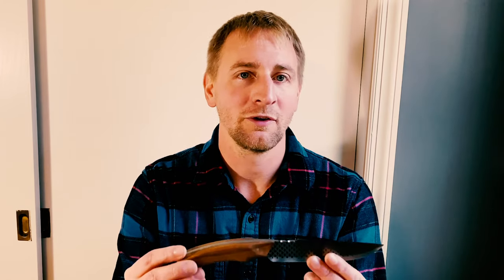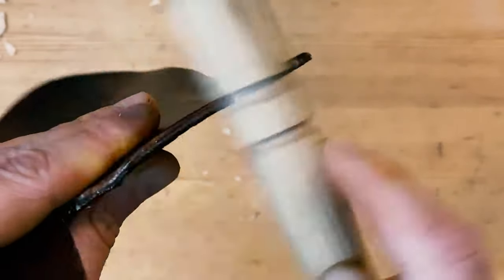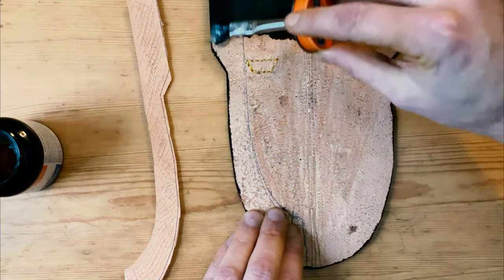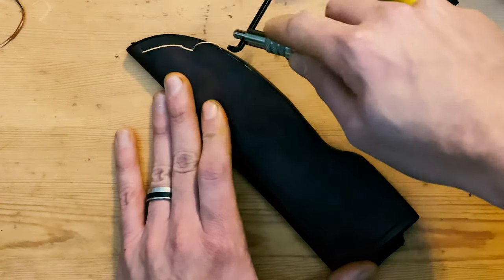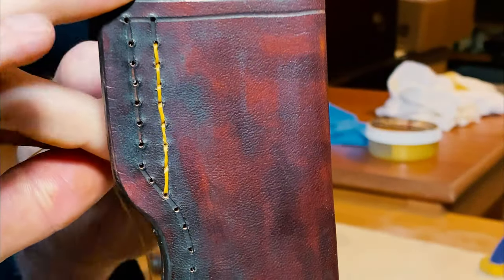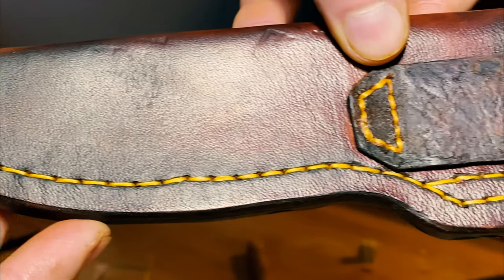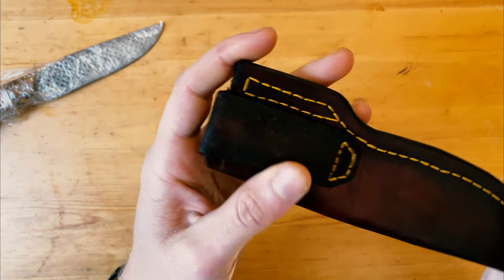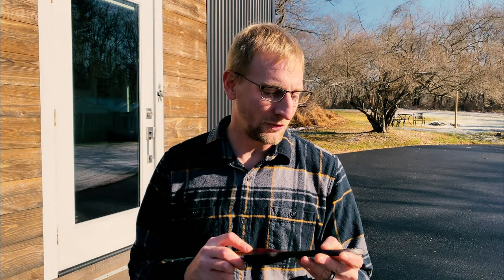Making A Leather Knife Sheath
I’m happy to finally bring you the build of this custom leather bushcraft knife sheath. This was the last bit I needed to complete before I could mail the set with the knife to my brother. From what he’s told me, he seems very happy with his new knife and sheath.

- Combat Abrasive Belts (Fantastic)
- Boiled Linseed Oil
- Irwin Clamps
- Chelsea Leather Food
- String Material

All music is used with permission from the musician, Garry Hodgson, who's youTube channel is linked below: